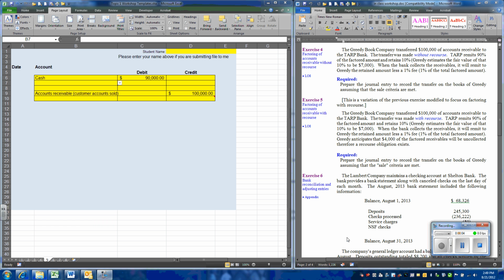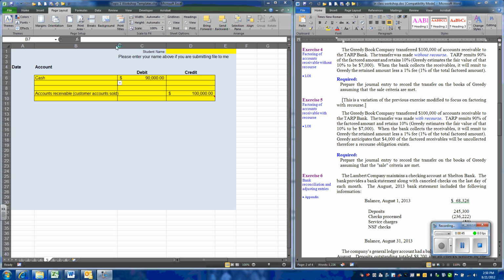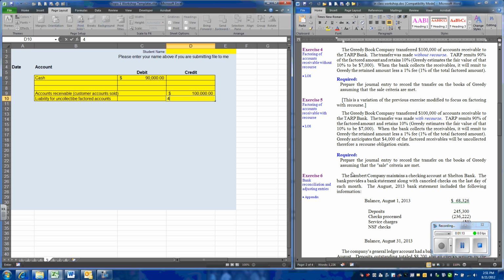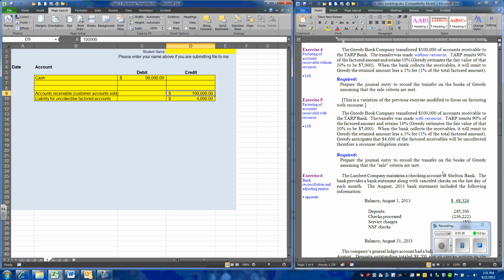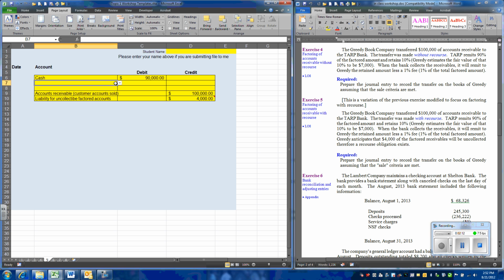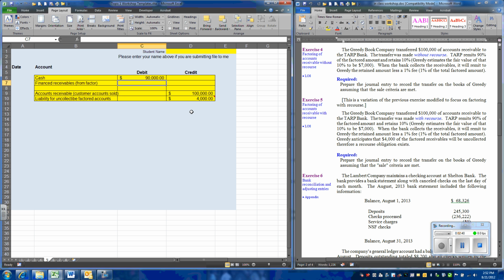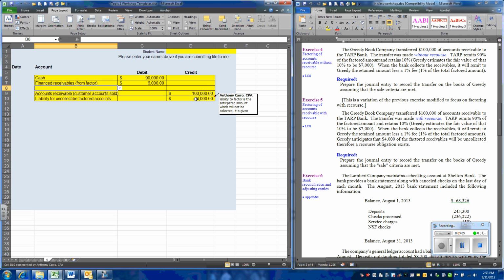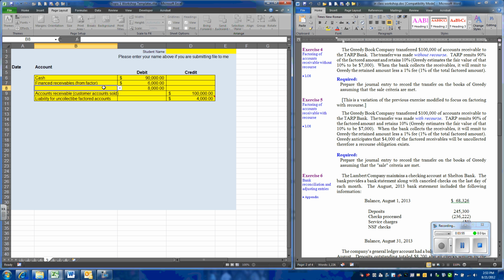factoring AR with recourse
From topic 1 workshop (ex5), demo problem illustrating journal enties and measurement for factoring AR with recourse, future potential liability.